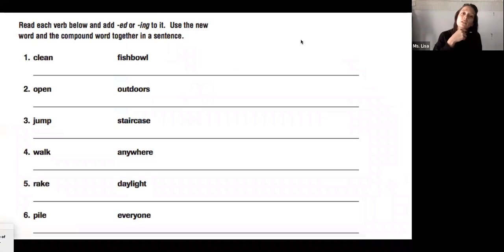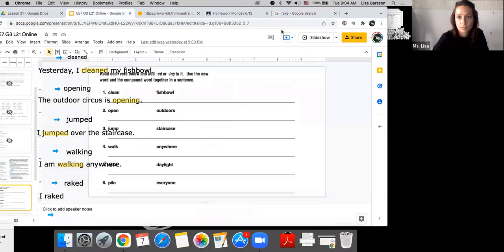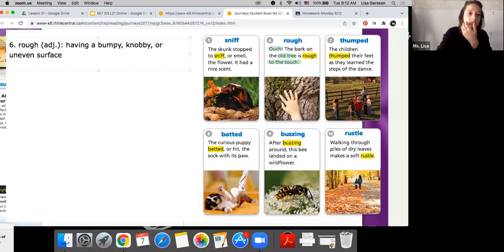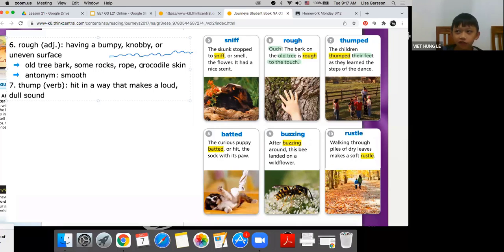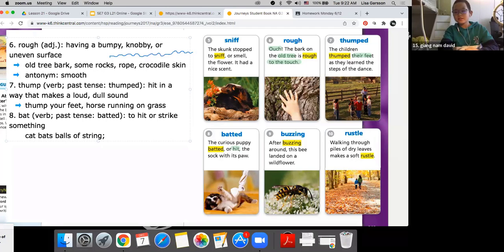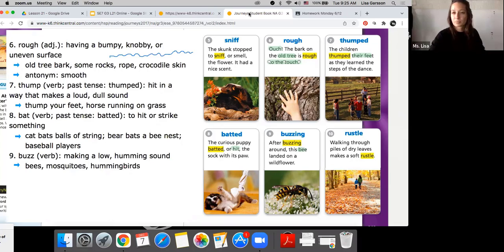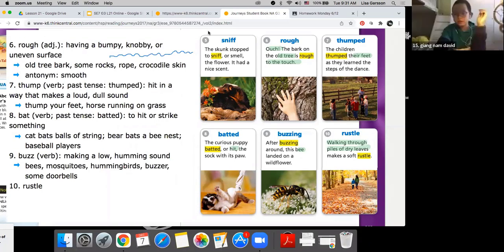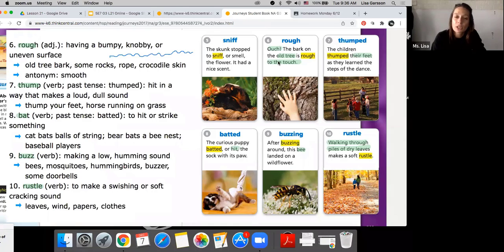5E7 LA G3 L21 Vocabulary